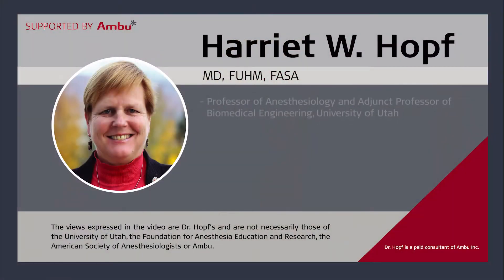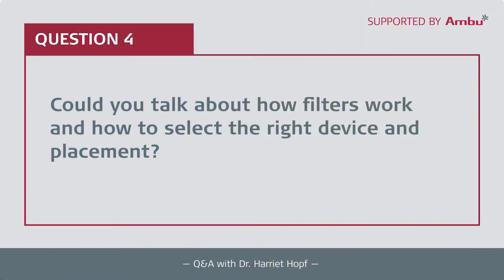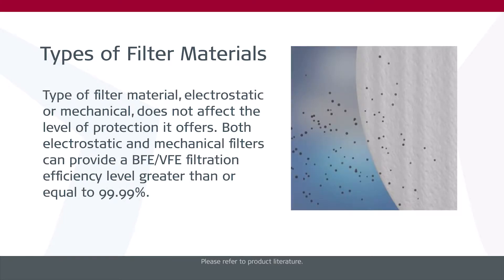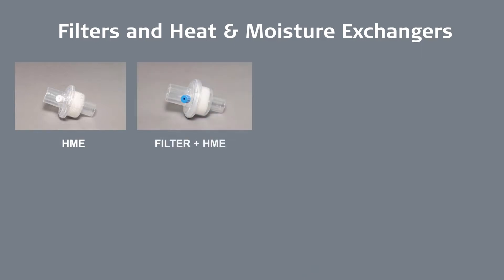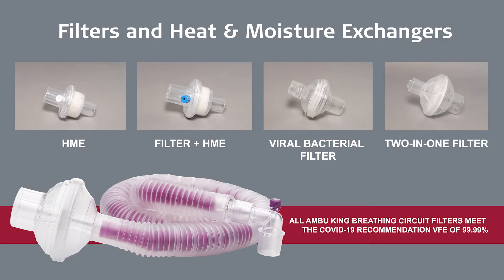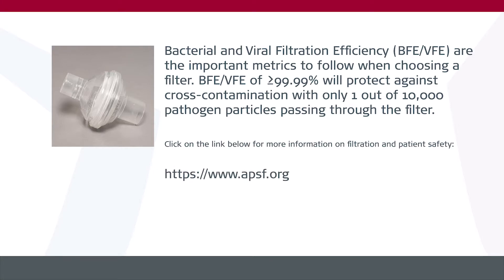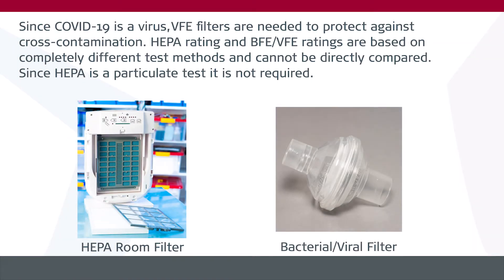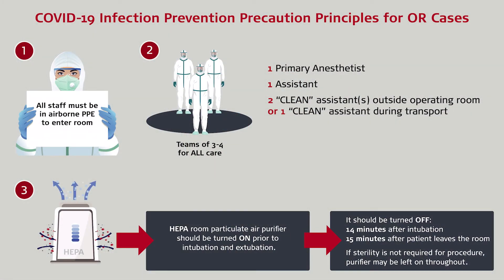Anesthesiology During COVID-19 Part 4A: Filter Types & Function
Many anesthesia professionals are unaware of the different types and functions of filters. The fourth video in this six-part series focuses on how to select the right filter type based on its purpose.